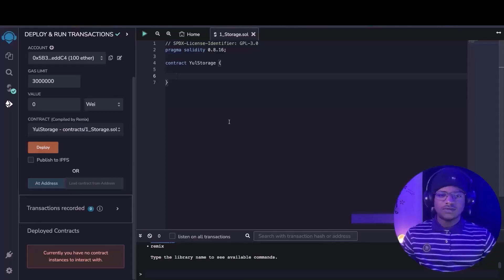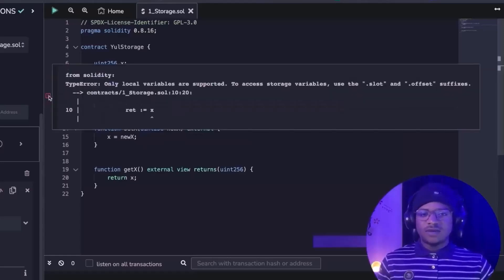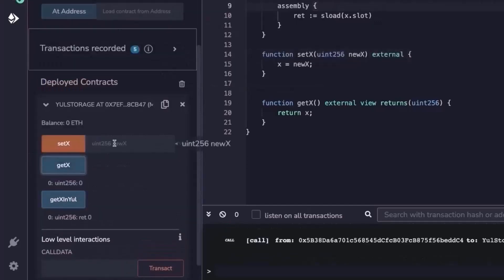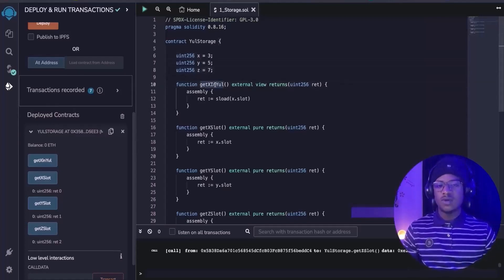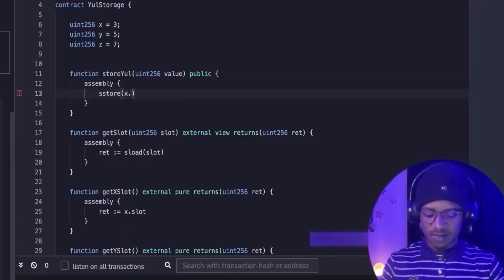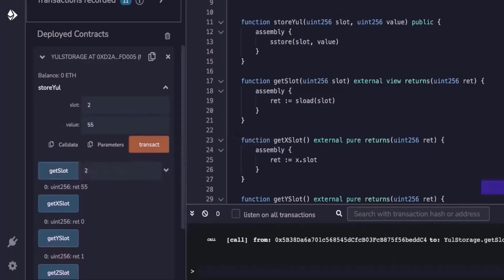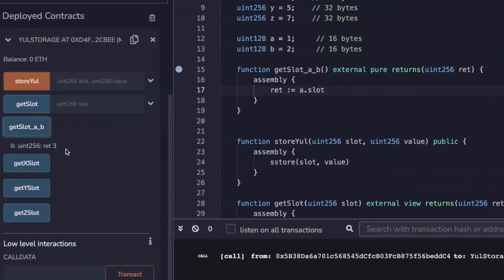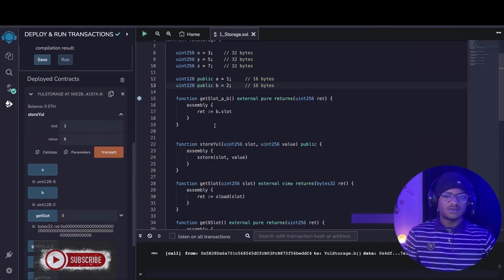storage variable in yul pt1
How sstore, sload and slot work in solidity assembly language part 1.